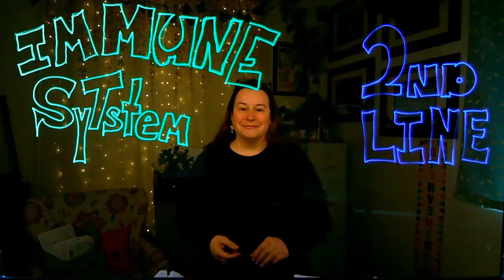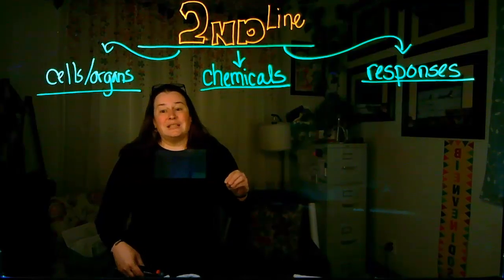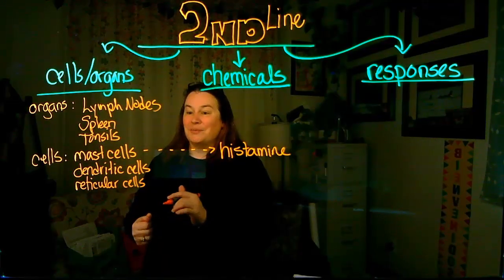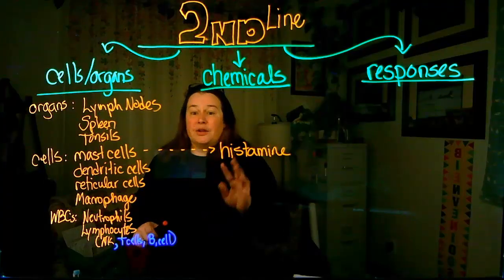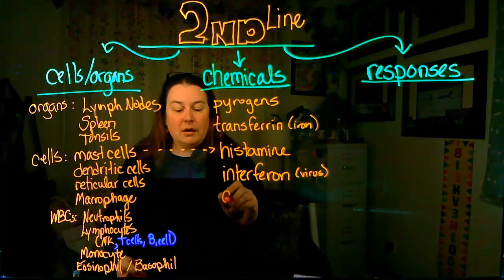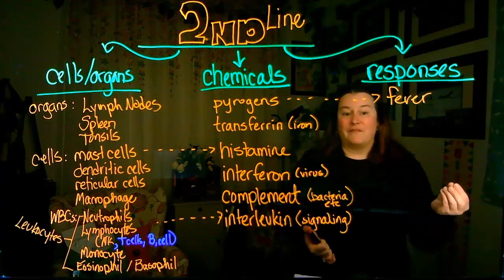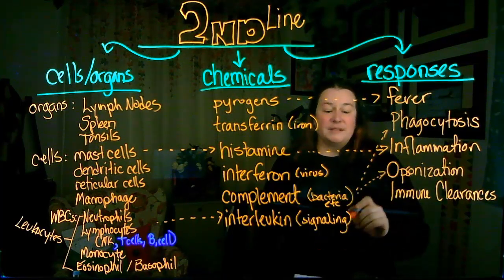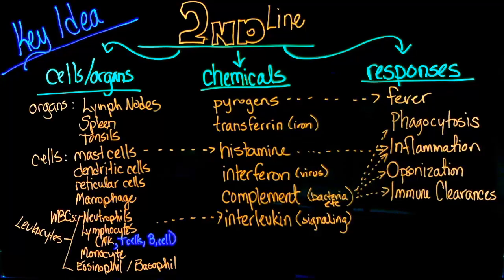Immune System Organization: Part 2 Second Line of Defense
The immune system has innate and adaptive components. In the innate division, there are external warriors and then internal warriors to fight off disease known as the 1st line and 2nd line of defense. The second line of defense is designed to keep fight microbes that managed to cross the initial barriers designed to keep microbes out and this second video in a three part series is designed as a broad overview to help 200/300 level A&P and Microbiology students see the big relationships among key players.